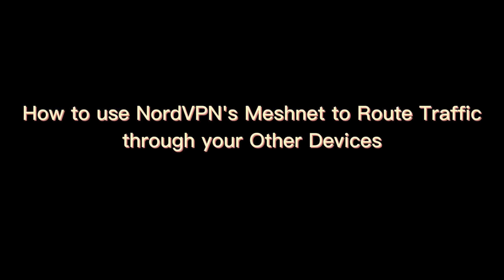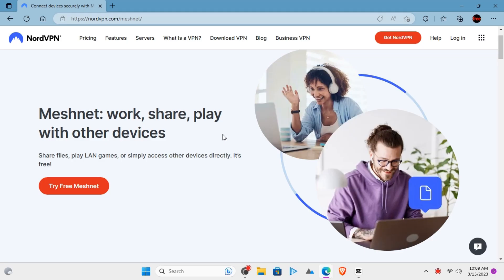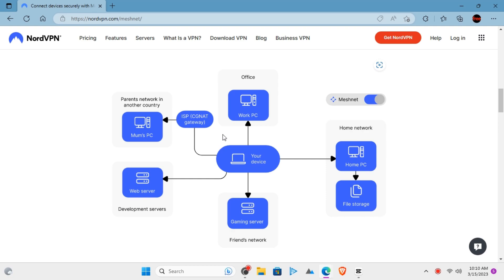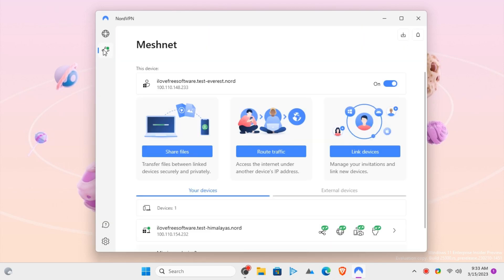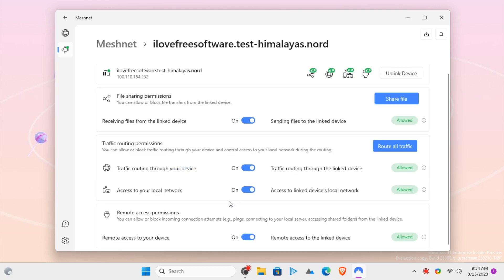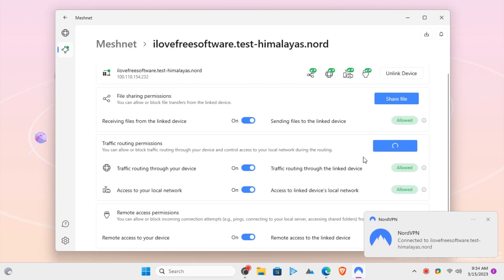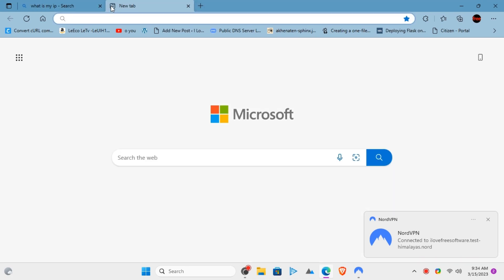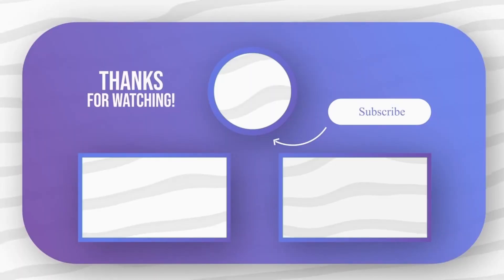How to use NordVPN's Meshnet to Route Traffic through your Other Devices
In this video, I will show you How to use Nord VPN's Meshnet to route traffic through your Other Devices.

NordVPN launched Meshnet quite some time ago and now it is free for everyone. It basically lets you set up a secure tunnel through your devices so they can be put together in the same network.

Meshnet lets you route internet traffic through your other devices. Or it can also be used to share files as well.

Let's see how to set it up.

Download NordVPN desktop or mobile app. Install it on all your devices.
Now on the main UI of the software, there is Meshnet option.

Open Meshnet and then enable it. It will now show you the available connected devices.

Choose any device and then you can either route the internet traffic through this. Or you can send some files to it.

If you decide to route the traffic then your IP will be changed to the IP address of the selected device.

If the device you route your traffic to is at your home and you are outside some remote location then it would still appear as if you are browsing the internet from your home.

This is how Nord VPN's Meshnet works. And it is completely free to use for everyone.